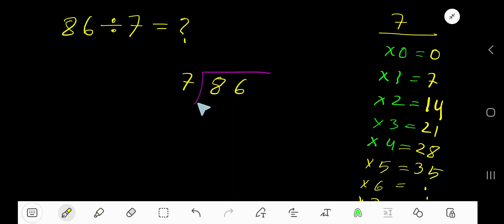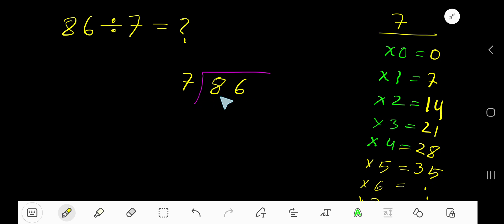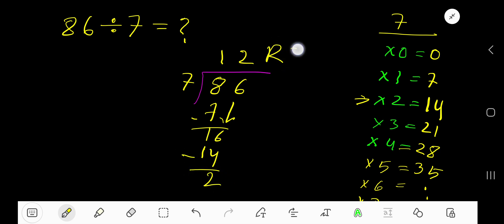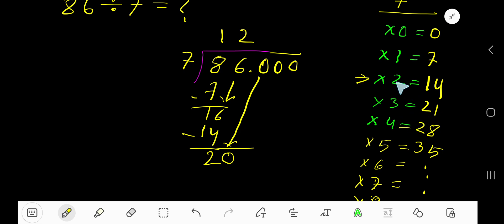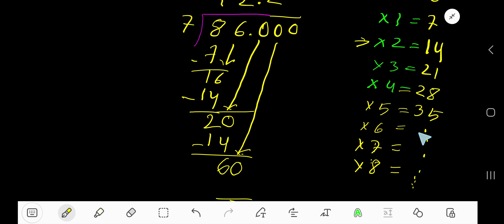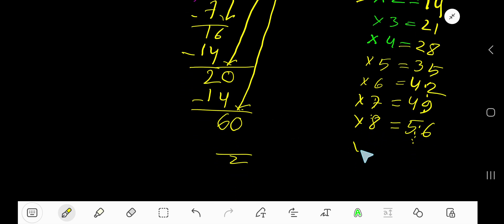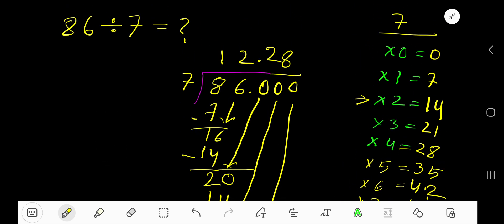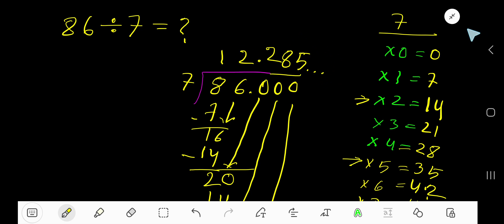86 Divided by 7 ||How do you divide 86 by 7 step by step?||Long Division